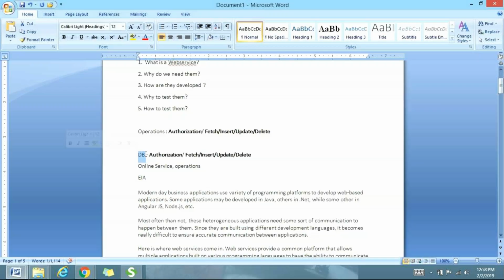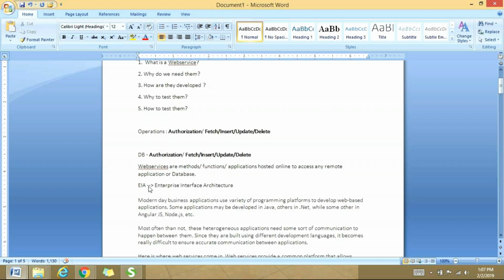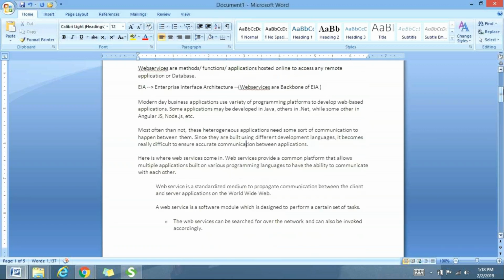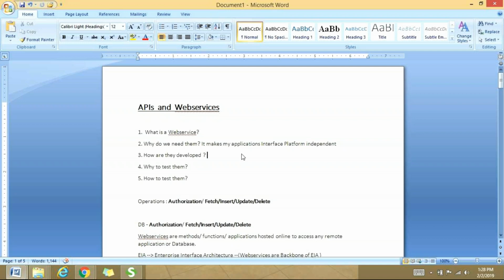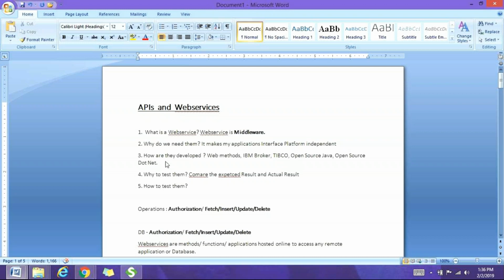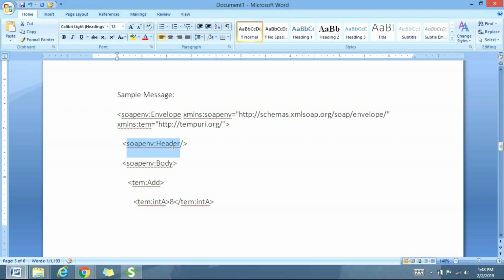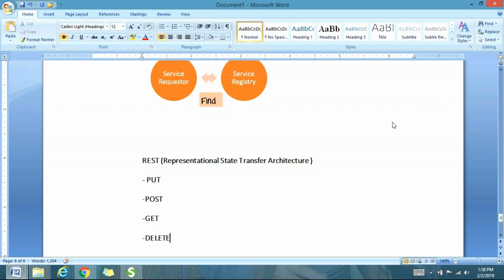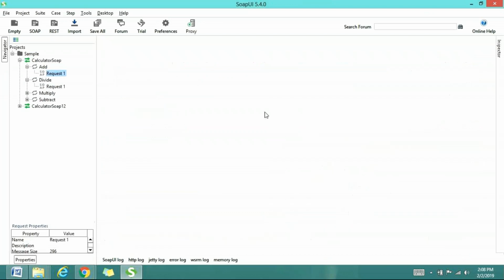WebServices || Middleware Architecture | SOAP | RESTful APIs